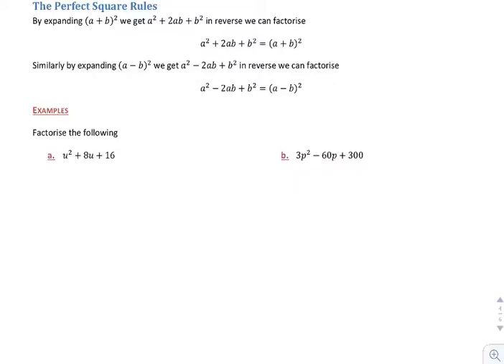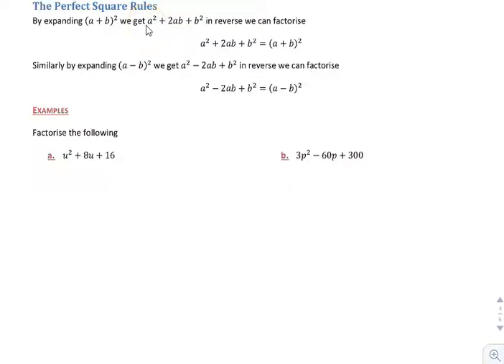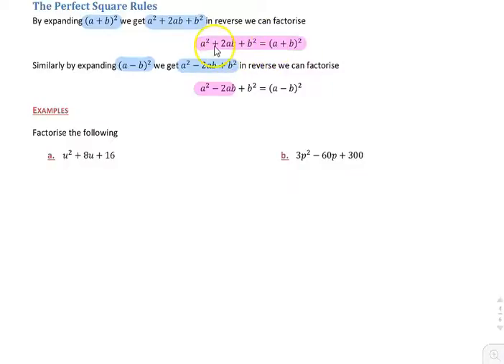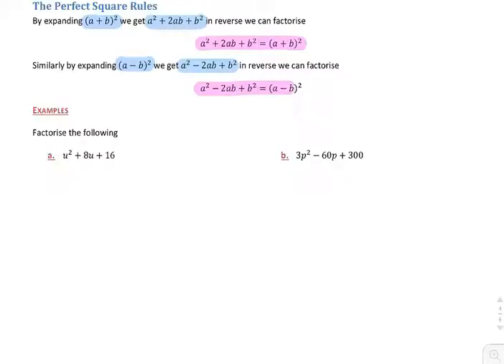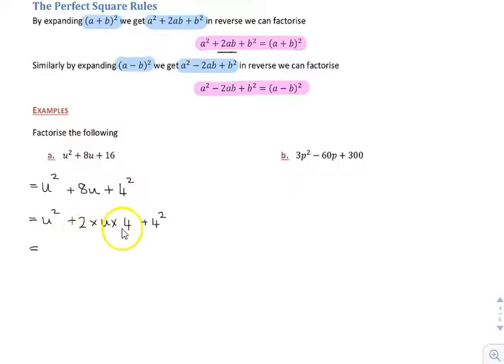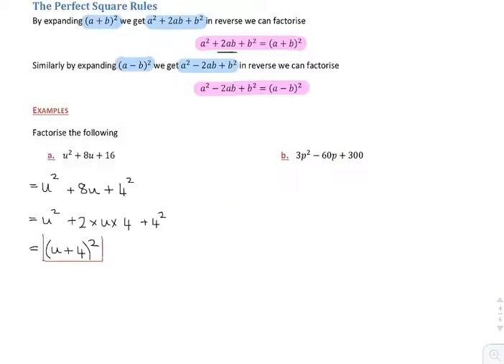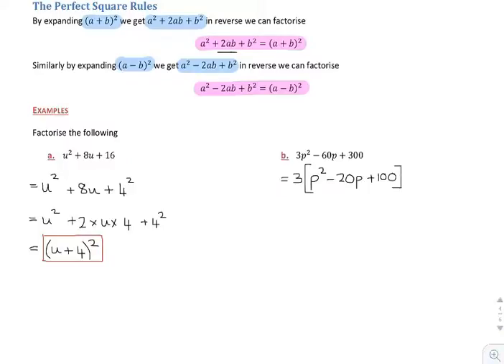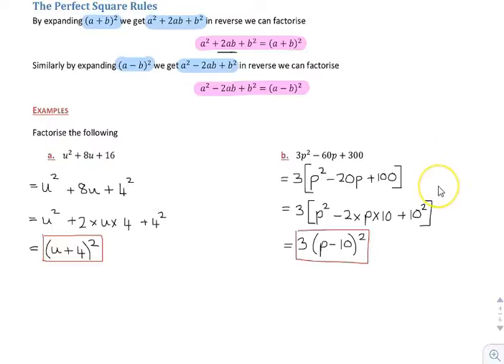The Perfect Square Rules inc examples